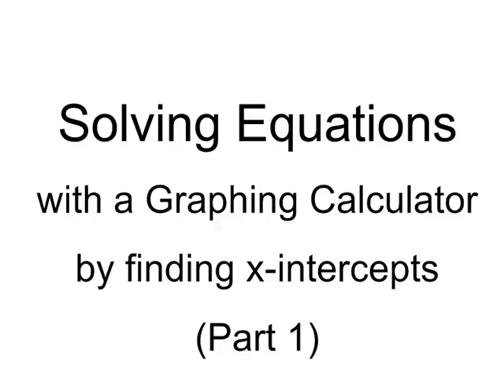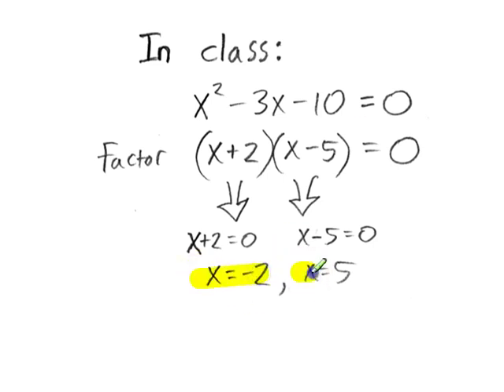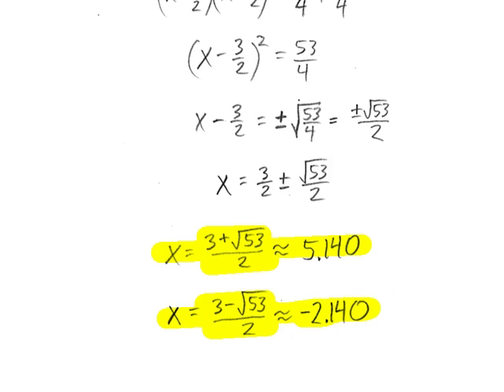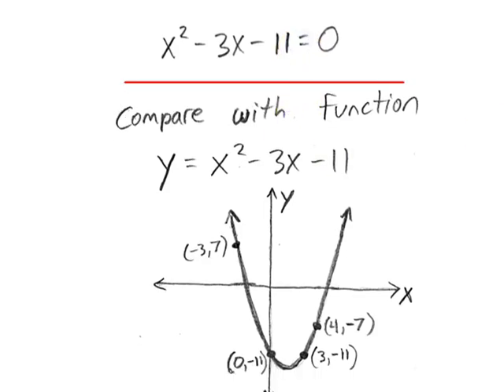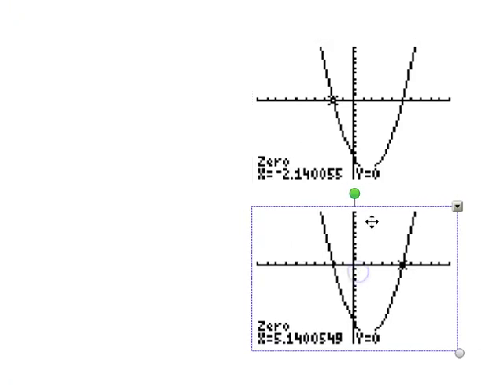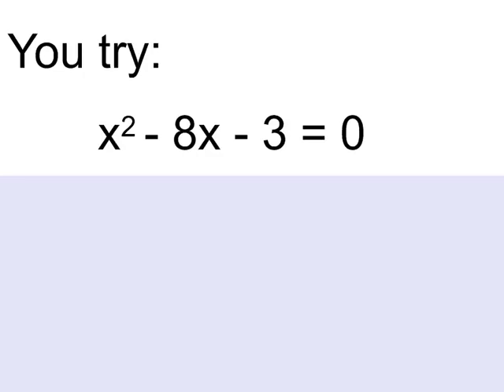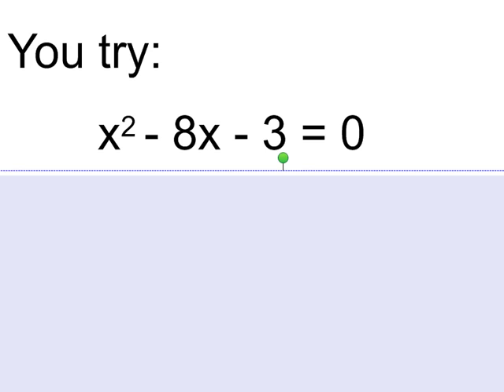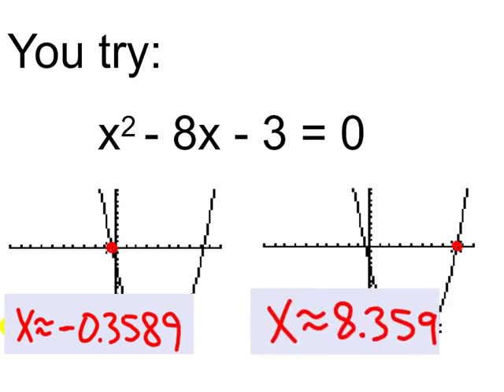1-1 Solving Equations With "Calc: Zero" - Part1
How to solve an equation with one side equal to 0 (such as x^2-3x-11=0) by finding the x-intercepts, or "zeroes," of the the corresponding function (y=x^2-3x-11). Uses Calc: Zero functionality of the TI-83/84 graphing calculator.